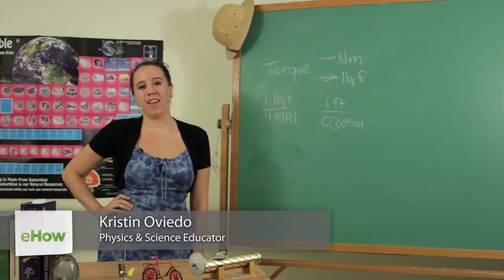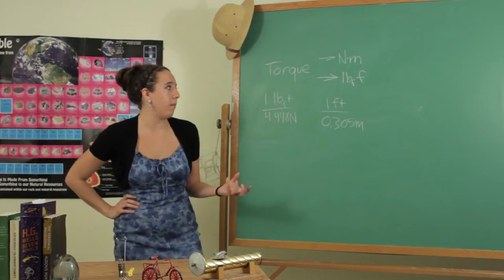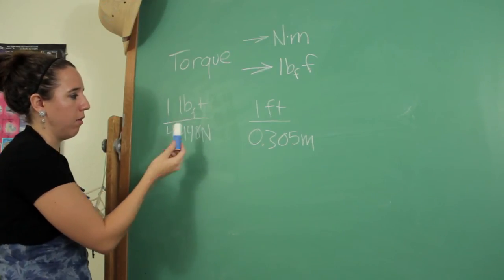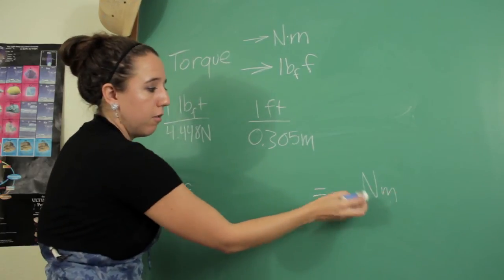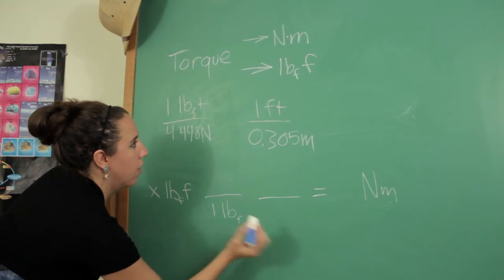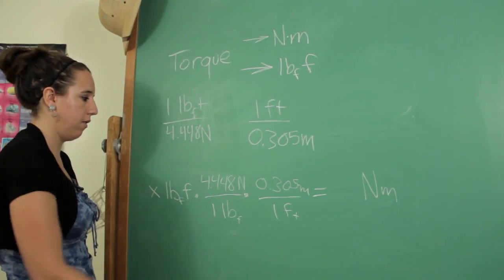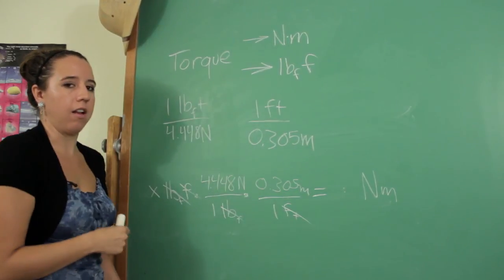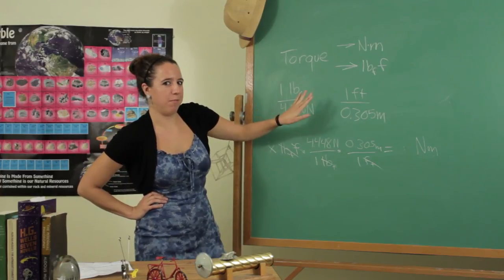How to Convert the Torque From Foot-Pounds : Science & Math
Converting the torque from foot-pounds will require you to convert from the British Imperial System to the system at use in the United States. Convert the torque from foot-pounds with help from an experienced science enthusiast in this free video clip.

Series Description: Science and mathematics are directly related in a number of really fun and interesting ways. Get tips on both science and mathematics that you can start using in your daily life today with help from an experienced science enthusiast in this free video series.